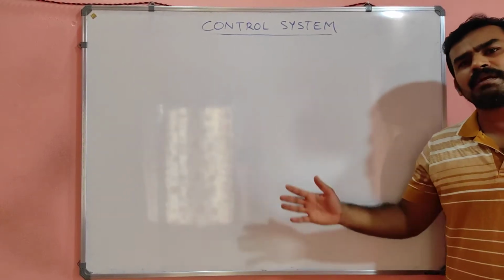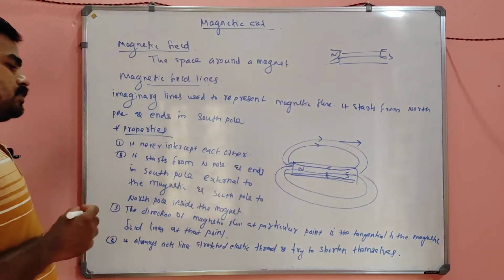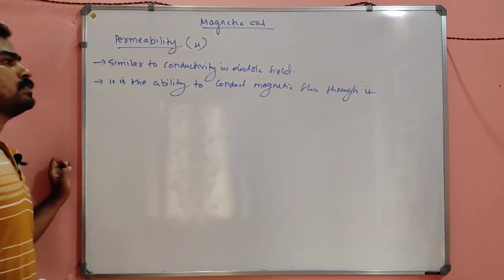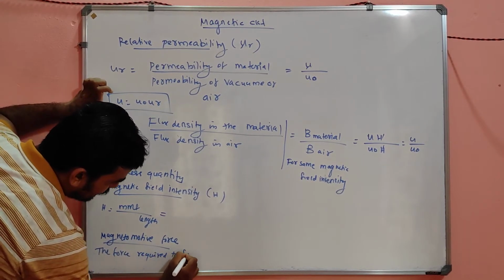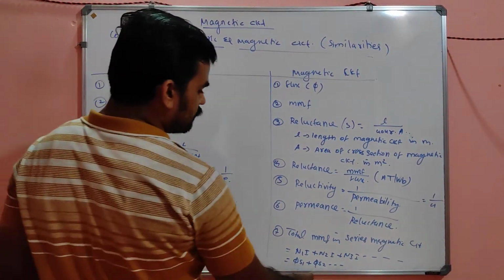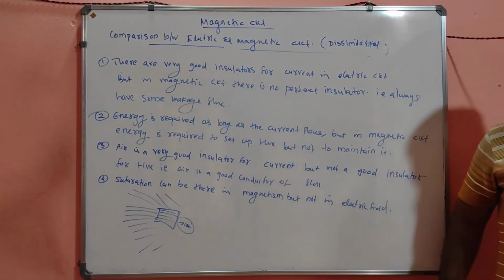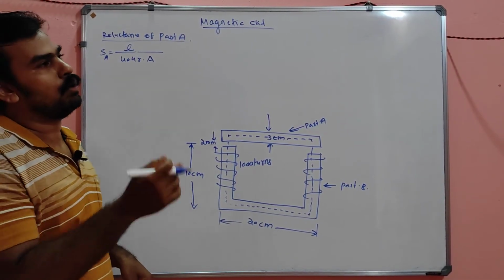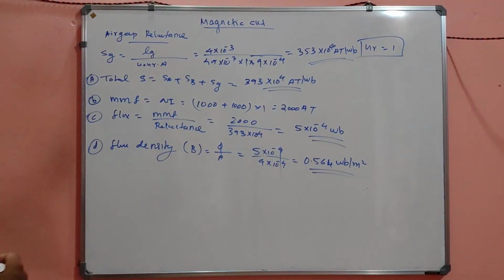# COMPARISON BETWEEN ELECTRIC AND MAGNETIC CIRCUIT#